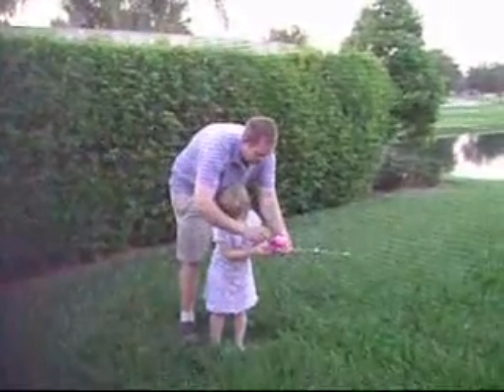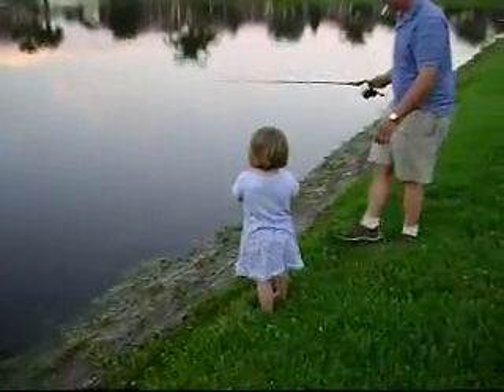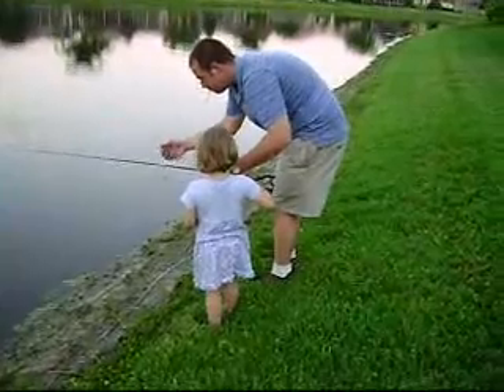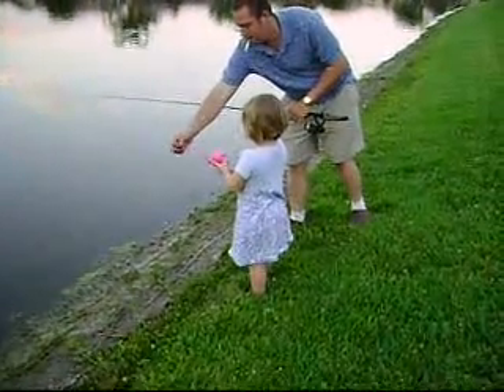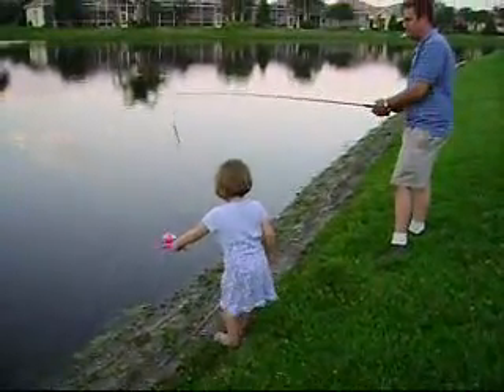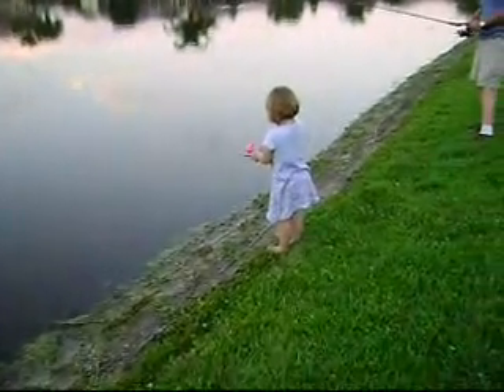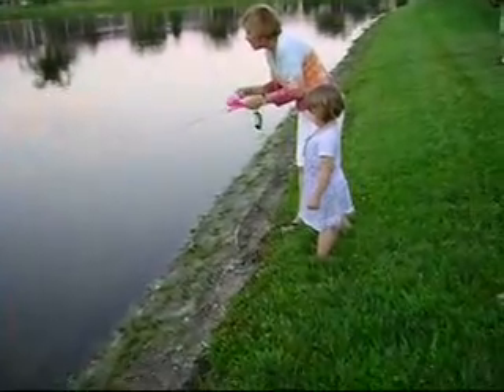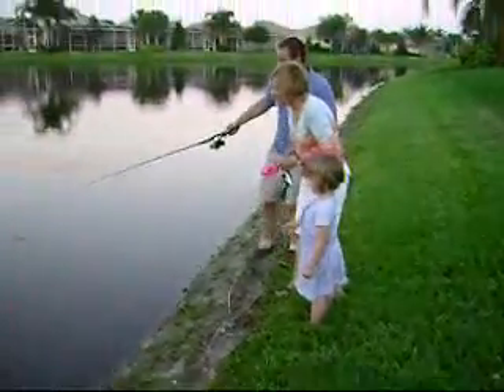1st time fishing @ mamaws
1st time fishing at mamaws house